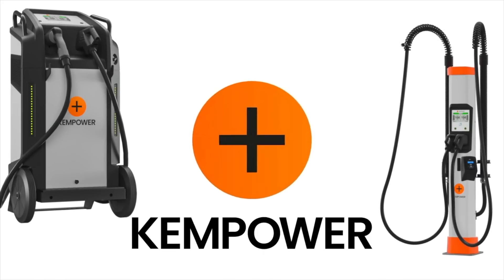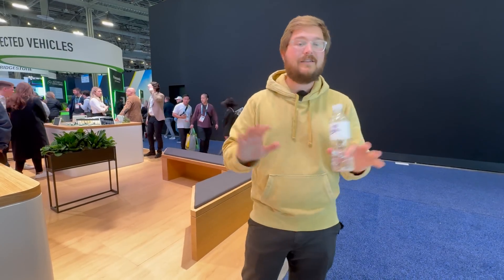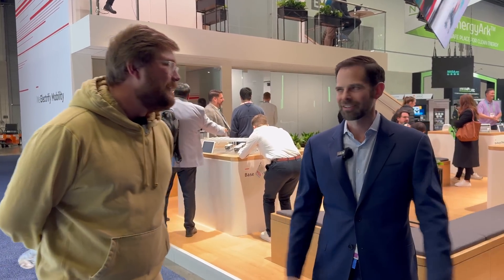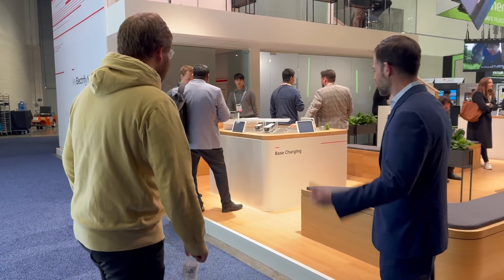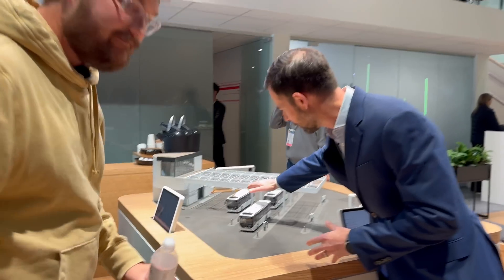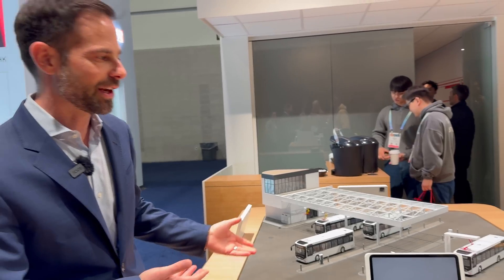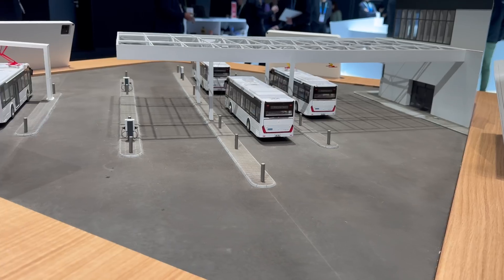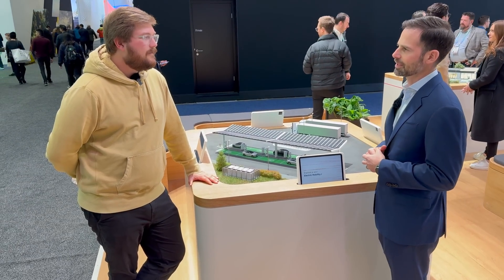ABB EV Charging - From The Beginning Of DC Fast Charging To What's To Come In 2024 & Beyond!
Kyle has the chance to talk to Asaf Nagler, Vice President External Affairs, ABB E-mobility North America, to discuss ABB's EV charging offerings and a hint of what is to come in the near future